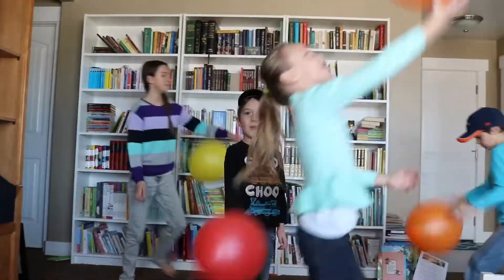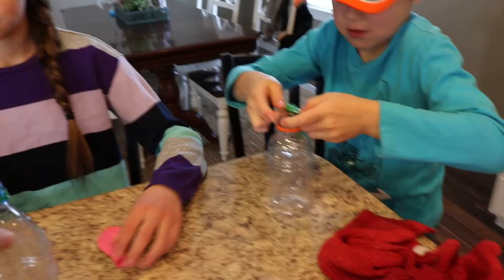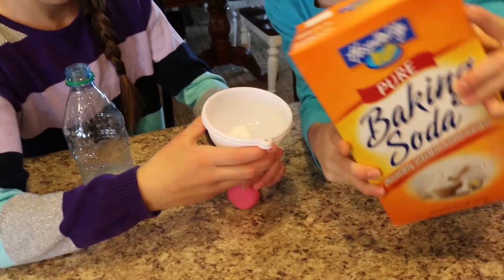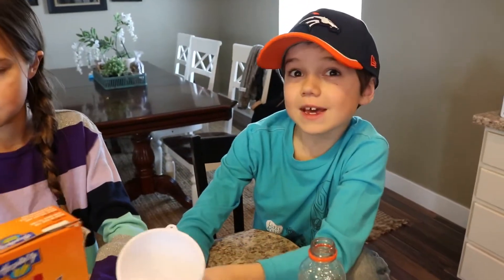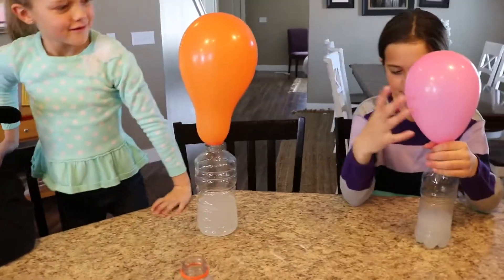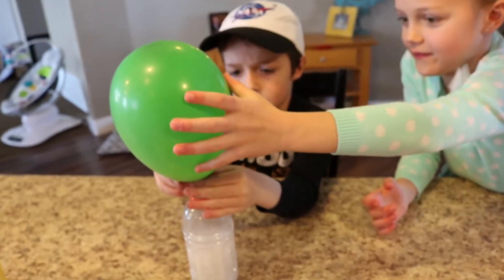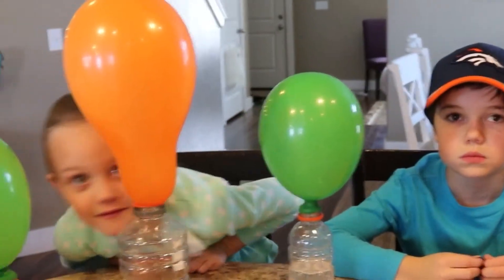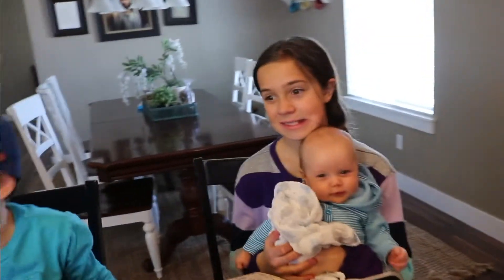Balloon Experiments and Fun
This is a QUICK and EASY SCIENCE EXPERIMENT your kids will love!